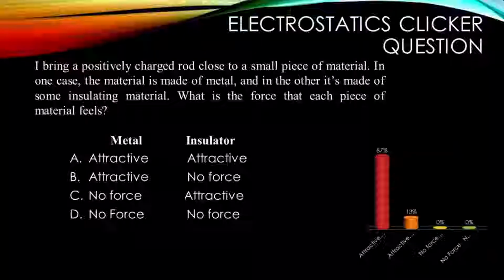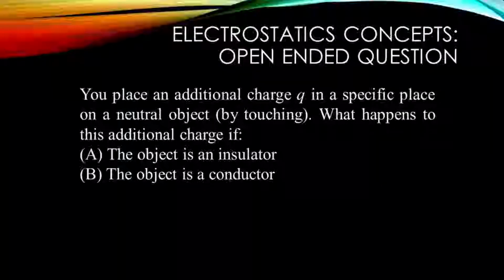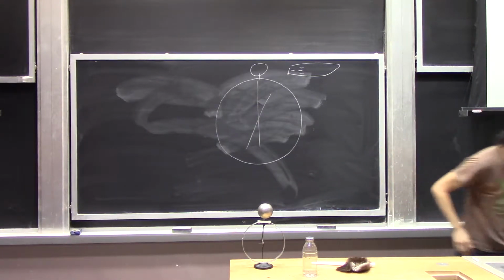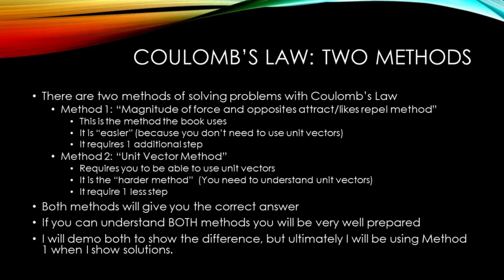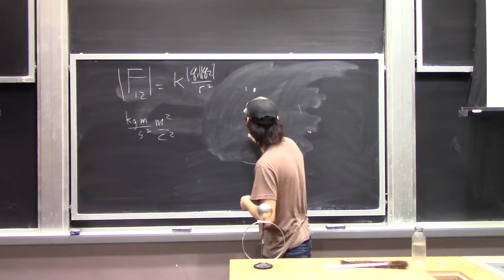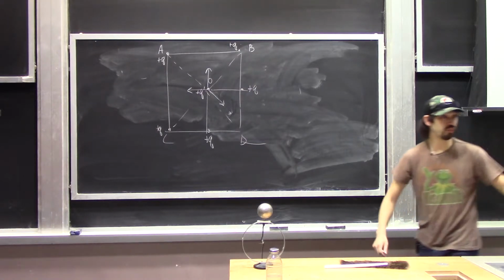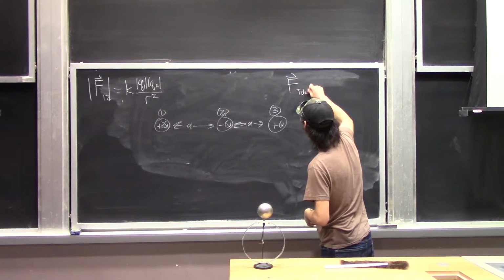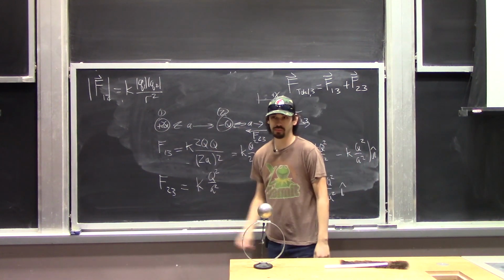Lecture 1.2: Coulomb's Law and Electrostatics (PHYS1052 Fall 2018)